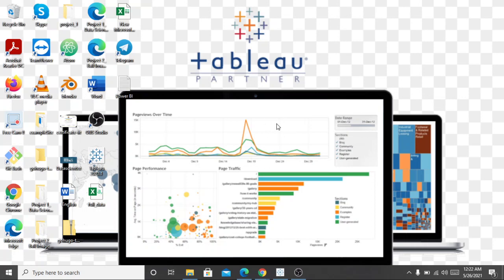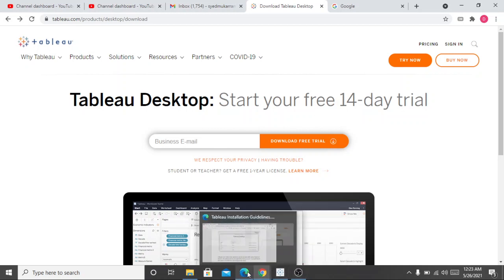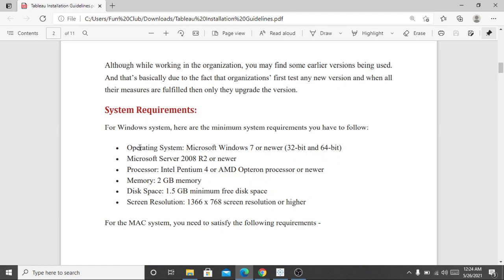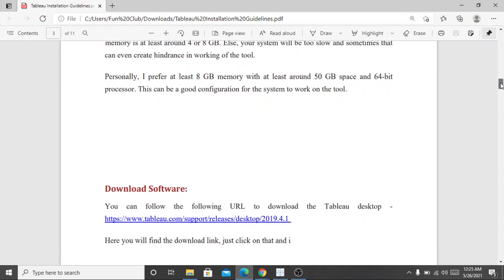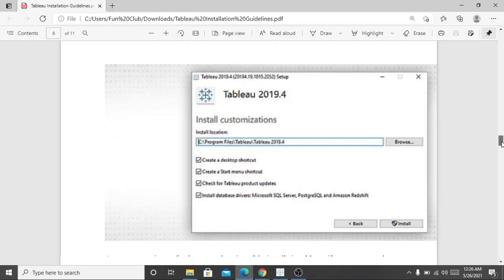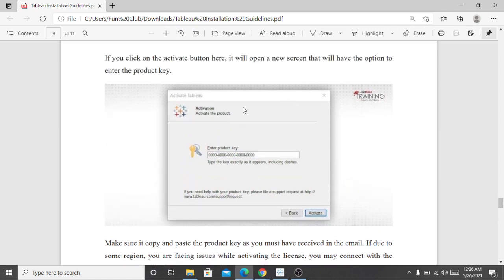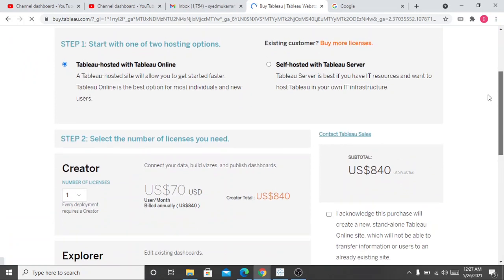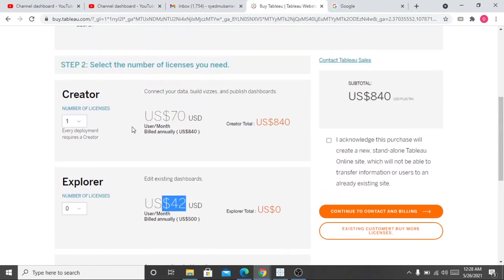How to Download & Install Tableau for Free - Data Science 4 EveryOne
Hey Guys .. in this quick video I've talked about how you can download and install tableau desktop. Also talked about its main screen at high level. Hope you'll find this useful.